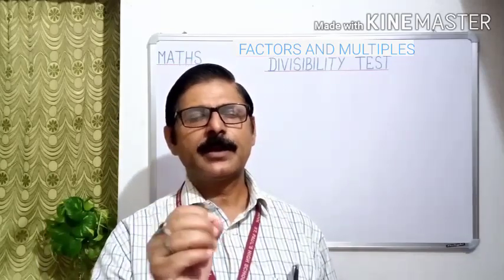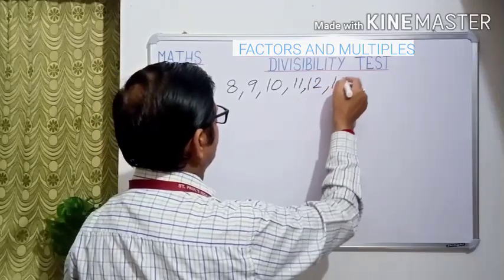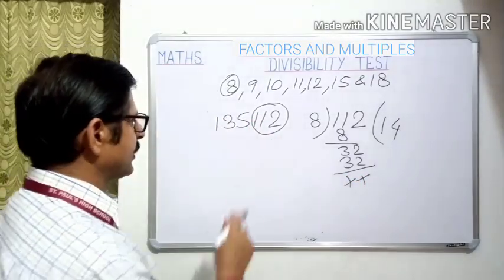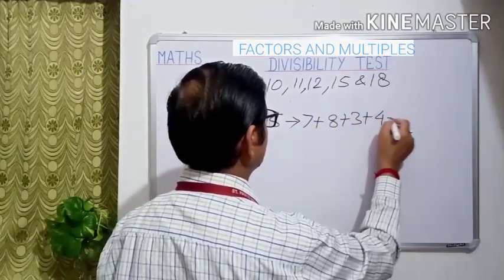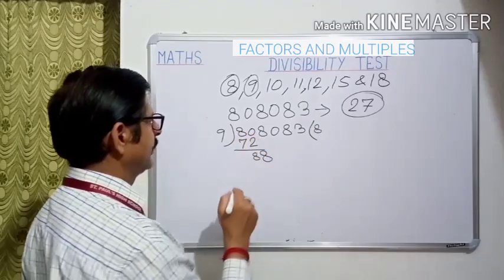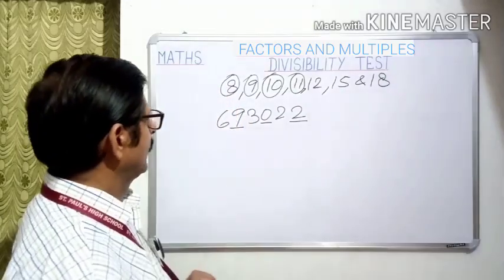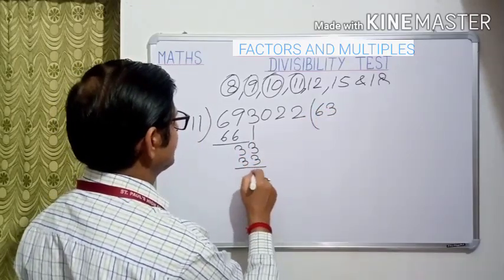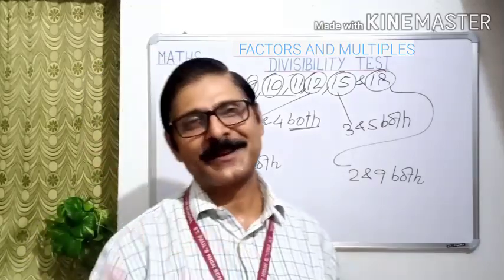DIVISIBILITY TEST (PART - 2 ) FOR 8,9,10,11,12,15,&18 ( FACTORS AND MULTIPLES/ H.C.F AND L.C.M )